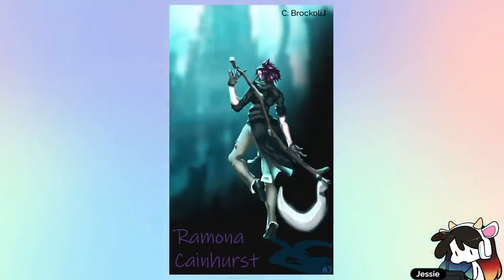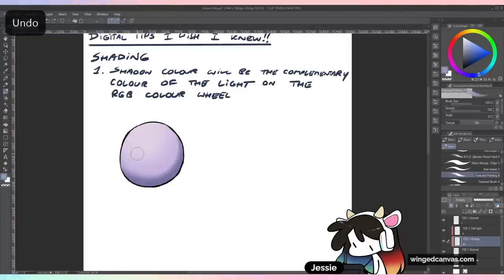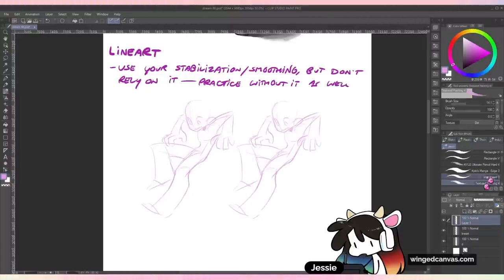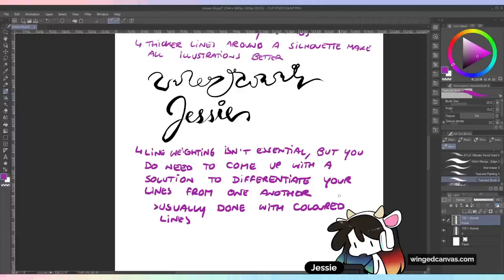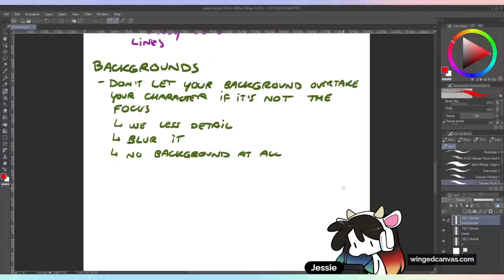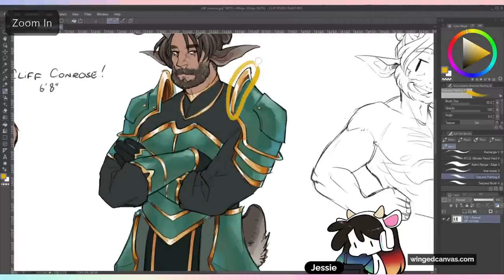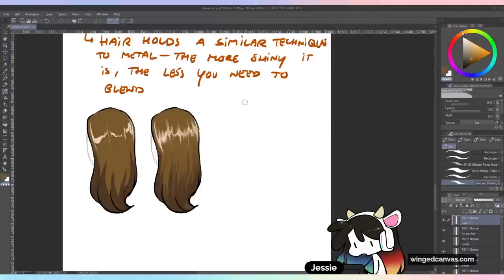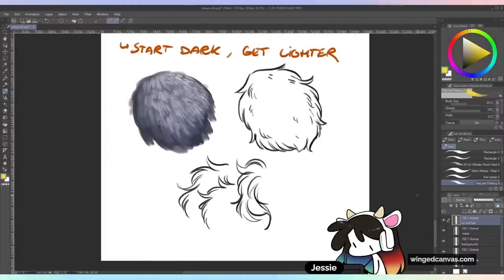🔴 Do This to IMPROVE Your Digital Art!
Follow these tips to take your digital art skills to the next level!

🕛 Timestamps:
0:00 - Introduction
12:46 - Monthly art challenge submissions
23:29 - Shading tips
33:36 - Realistic rendering tips
42:11 - Digital line art tips (smoothing vs without)
55:19 - Line weighting tips
1:07:32 - Background tips
1:30:39 - Metal tips
1:42:09 - Fur & hair tips